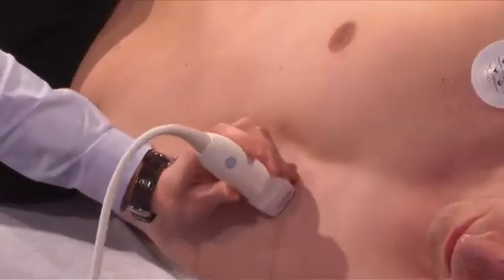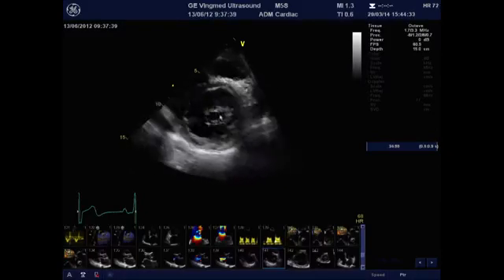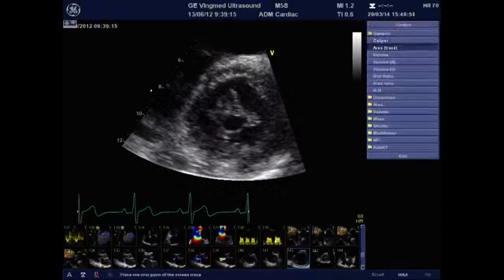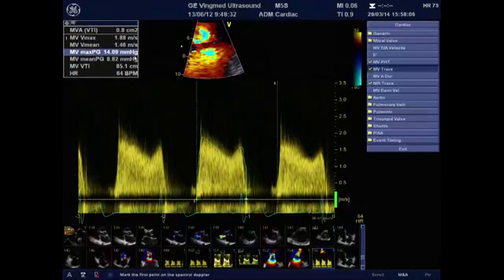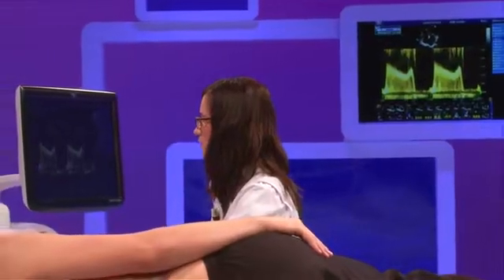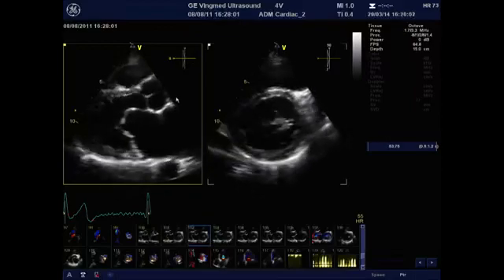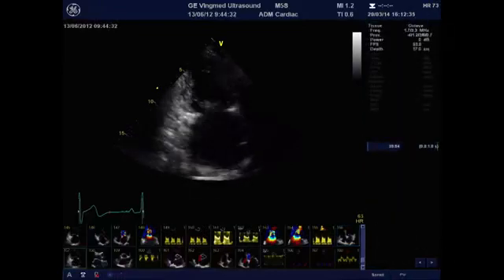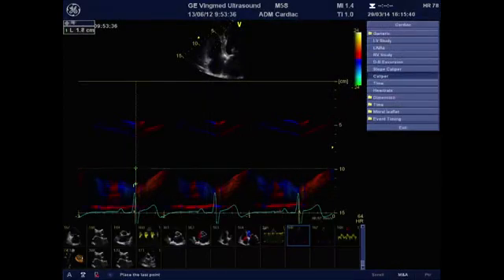16 How to assess mitral stenosis high